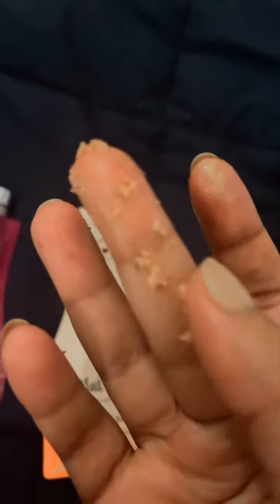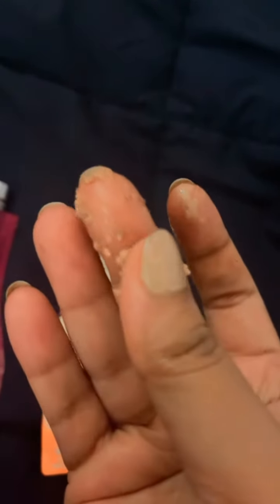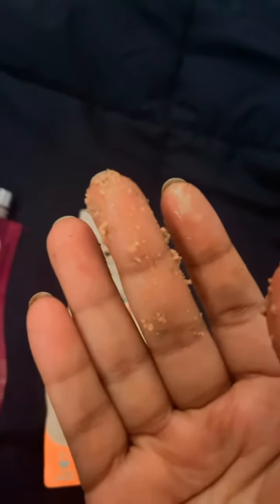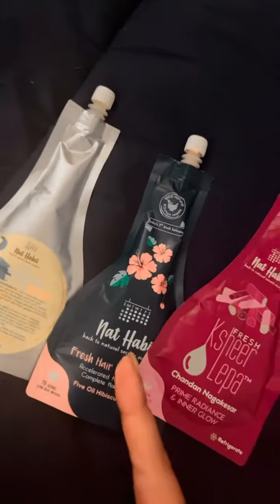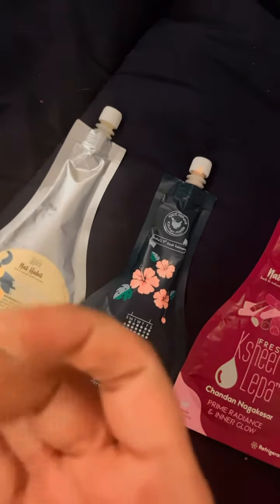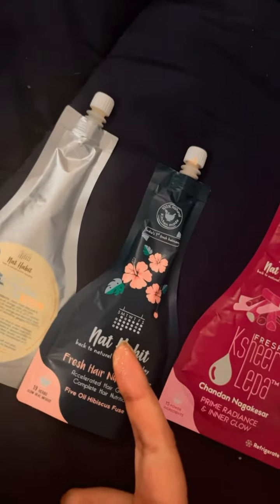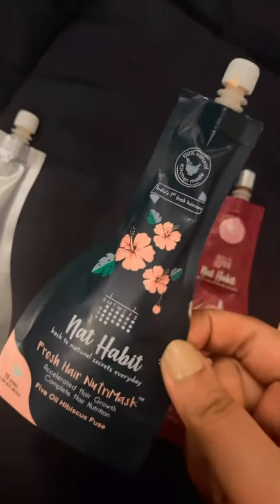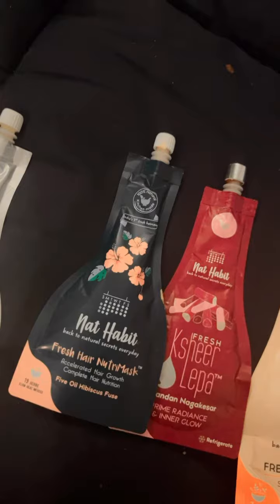Nat habit products haul pt 7 review